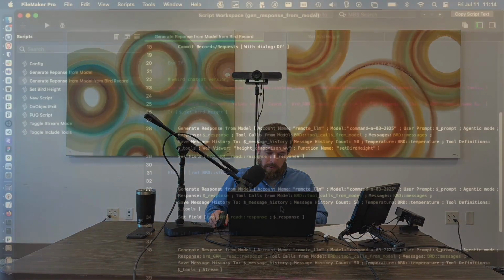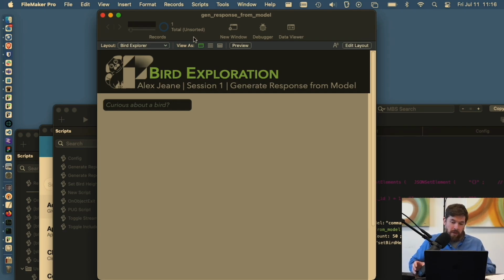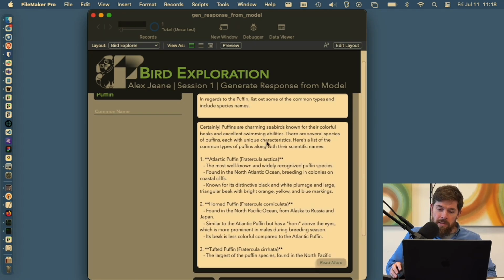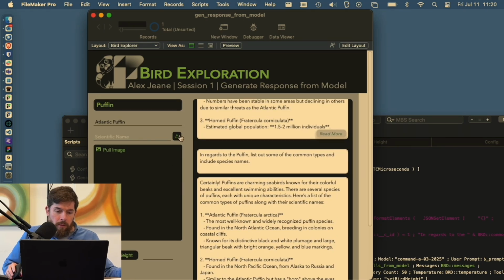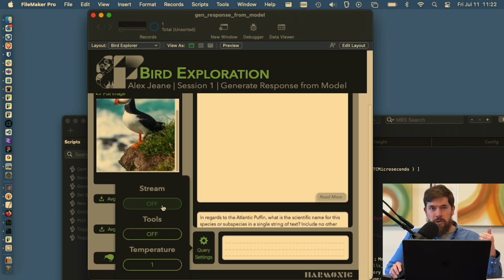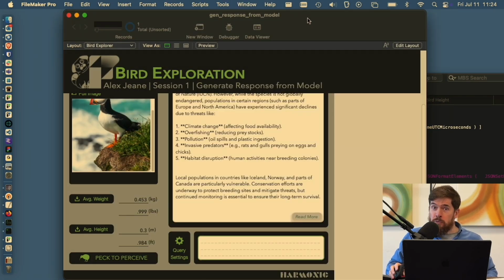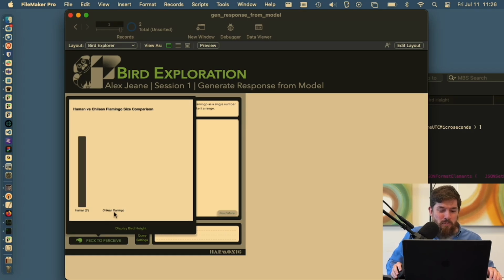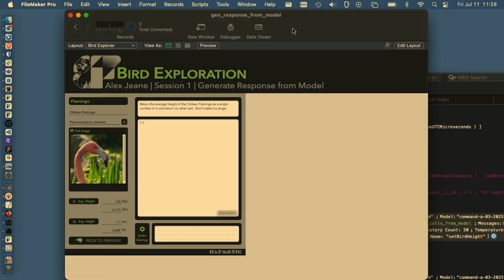Generate Response from Model: Alex Jeane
Harmonic's own Alex Jean discusses an exciting new feature in Claris FileMaker 2025 Recorded at the Dallas FileMaker Pro Users Group (FMPug) on July 11, 2025.